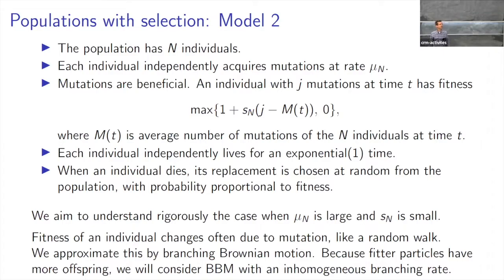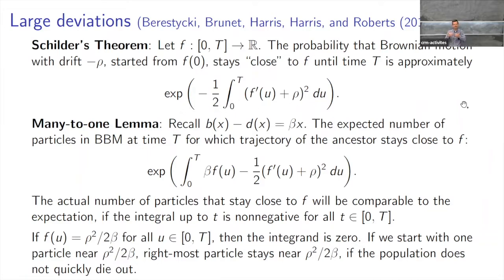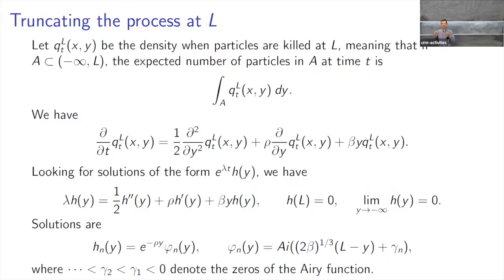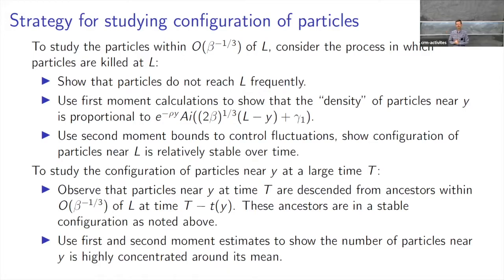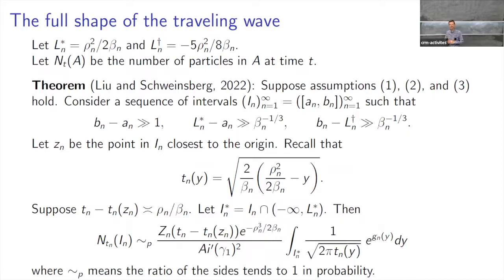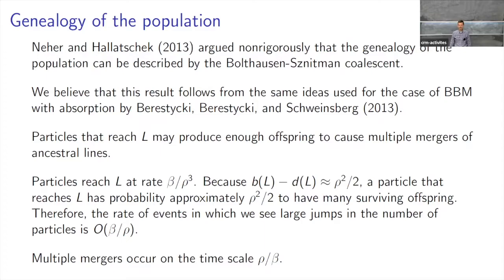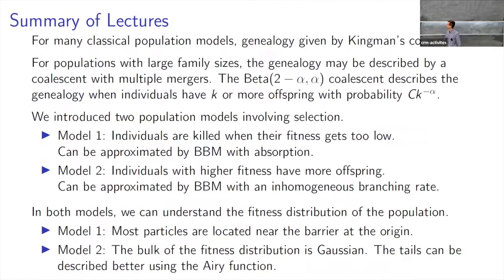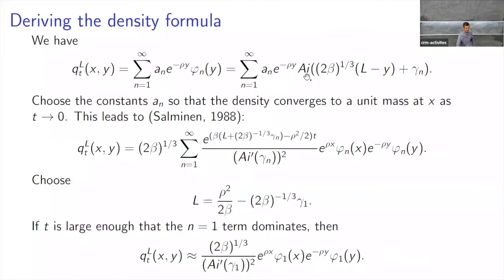Jason Schweinsberg: Modeling the evolution of populations undergoing selection using BBM (part V)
Jason Schweinsberg: Understanding the evolution of populations undergoing natural selection is an important problem in biology. Questions of interest include determining the speed at which the fitness level of a population increases as a result of selection, determining the distribution of the fitness levels of individuals in the population at a given time, and describing the genealogy of a sample of individuals from the population. We will model populations undergoing selection using branching Brownian motion, in which particles independently move according to one-dimensional Brownian motion and occasionally split into two particles. The particles represent individuals in a population, and the position of a particle corresponds to the fitness of the individual. We will analyze in detail two different models based on branching Brownian motion. One model is branching Brownian motion with absorption, in which particles are killed at the origin, modeling the deaths of individuals whose fitness gets too low. The other model is branching Brownian motion with an inhomogeneous branching rate, in which the branching rate of a particle depends on its position, so that particles with higher fitness are more likely to produce offspring.